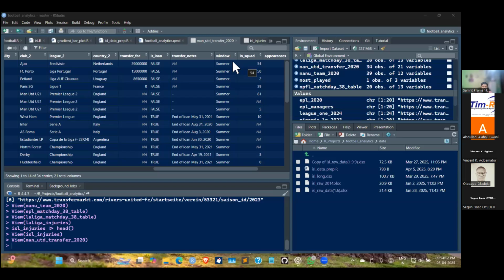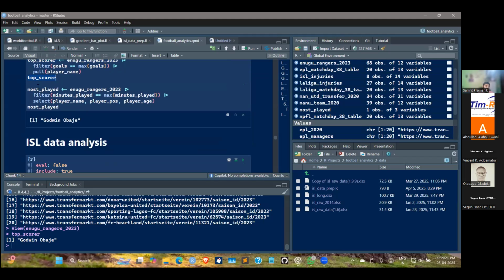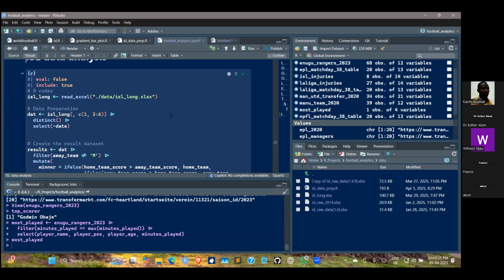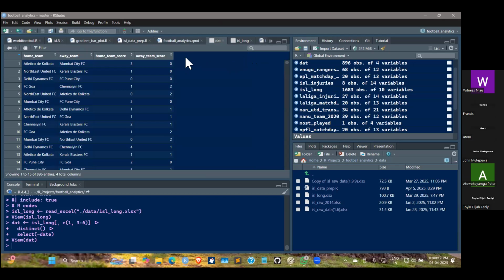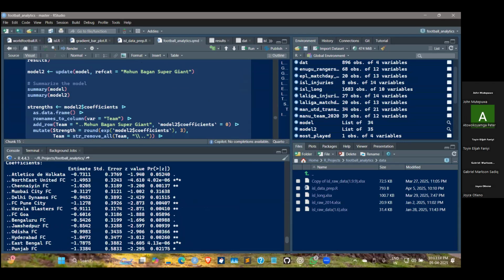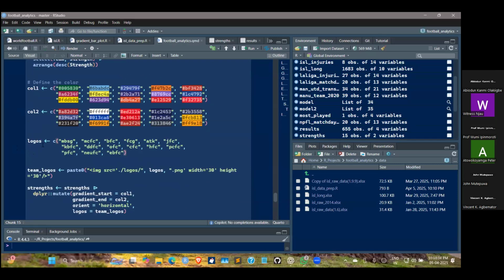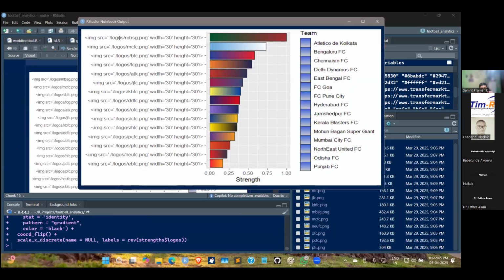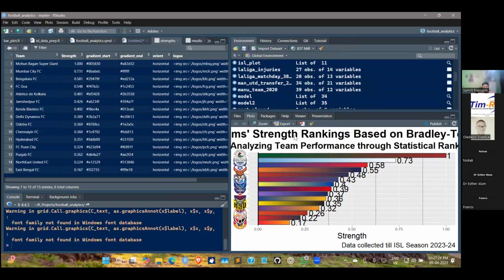Sport Analysis with R Syntax - Part II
*1. Introduction to Sport Analysis with R*

Sport analysis involves using data science techniques to evaluate athletic performance, team strategy, injury risks, and match outcomes. **R** is a powerful tool for this due to its statistical capabilities, visualization packages, and machine learning libraries.

*2. Key Applications*

*Performance Tracking*: Analyze individual or team performance using time-series and multivariate data.
*Game Statistics*: Summarize and interpret match data (e.g., goals, assists, passes).
*Injury Prediction*: Use logistic regression or decision trees to model injury risk factors.
*Player Comparison*: Apply clustering and PCA to compare player metrics.
*Tactical Analysis*: Visualize movement and heatmaps using spatial data.
*Predictive Modeling*: Forecast match outcomes using classification or regression models.

*3. Useful R Packages*

* `tidyverse`: Data manipulation and visualization
* `ggplot2`: High-quality custom visualizations
* `caret` / `mlr3`: Machine learning workflows
* `xgboost`: Advanced predictive modeling
* `shiny`: Build interactive sports dashboards
* `gganimate` or `plotly`: Dynamic visualizations (e.g., player movement)

*4. Common Data Sources*

* GPS tracking systems
* Wearable fitness devices
* Public sports datasets (e.g., FIFA, NBA stats)
* Video tracking and sensor data

*5. Example Use Case*

*Analyzing Football Player Performance*
Using match data to track passing accuracy, distance covered, and heatmaps to assess player contribution and stamina trends over a season.